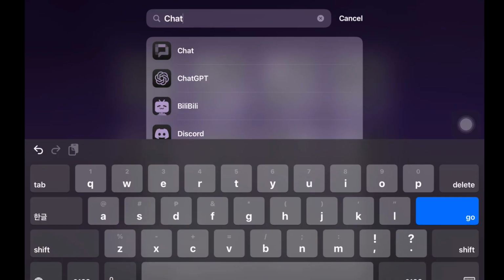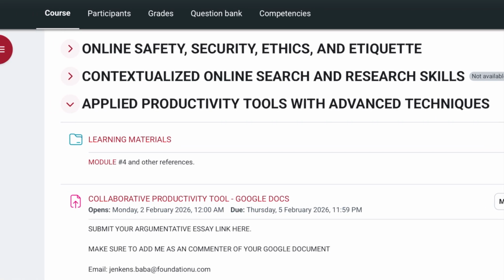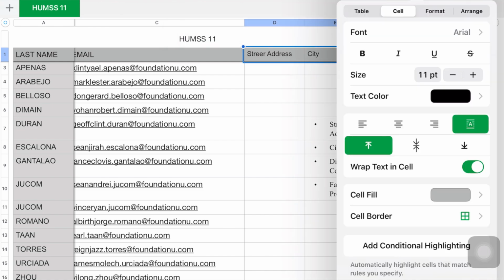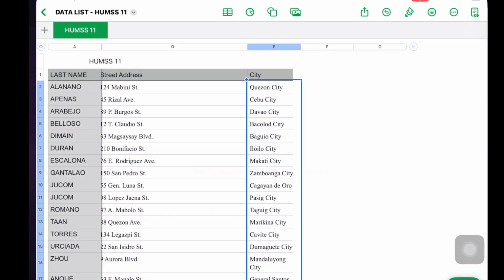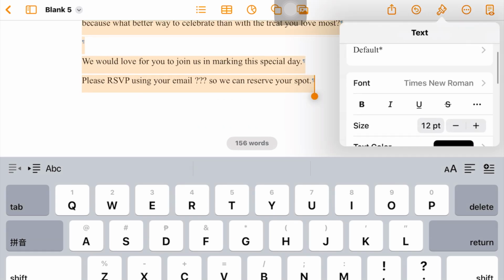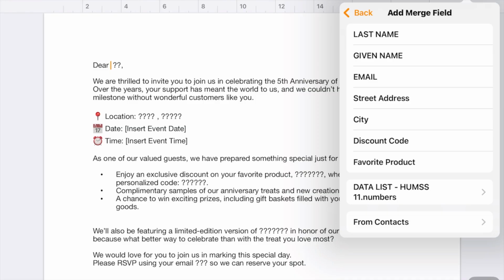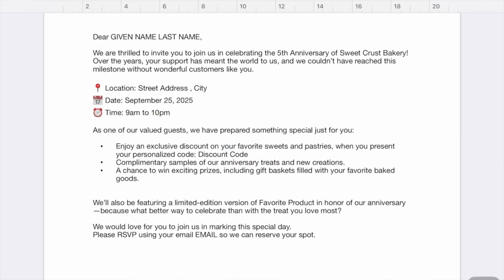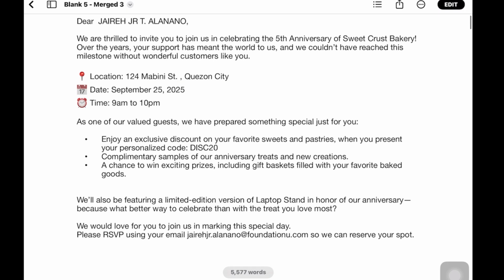MAIL MERGE with PAGES + NUMBERS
Mail Merge using Pages for the Letter Template and Numbers for the Data of the recipients. This video also utilizes AI tools to generate data for demo purposes only.

Hope you can learn something!